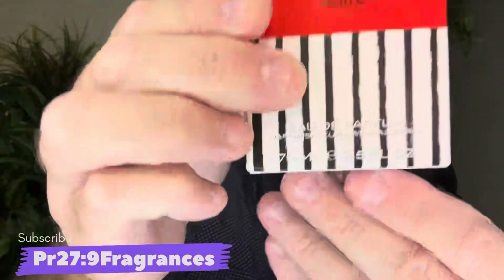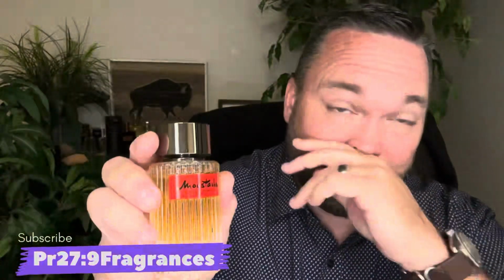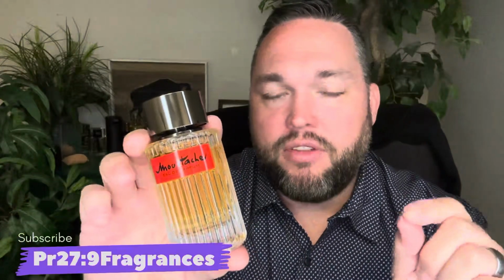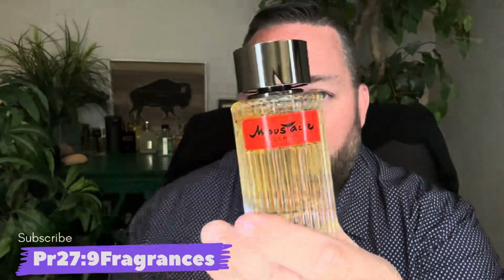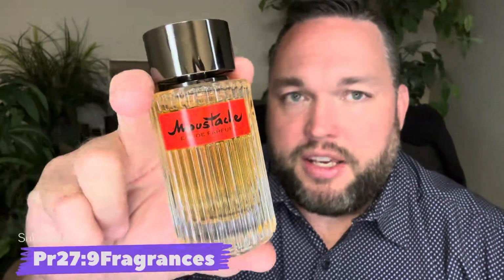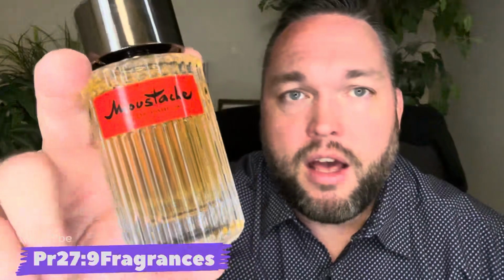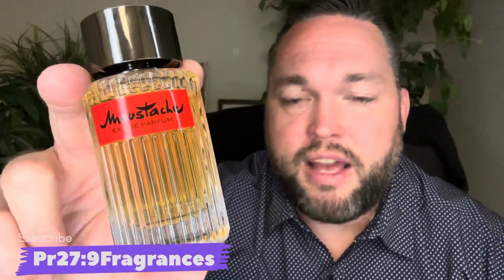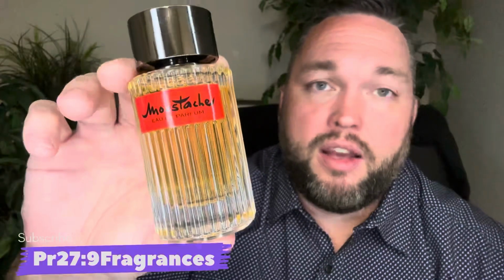Rochas Moustache Eau de Parfum